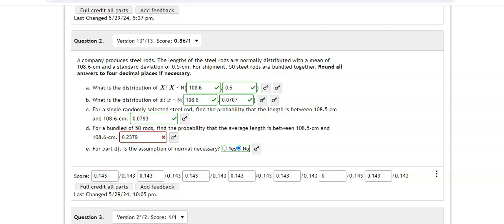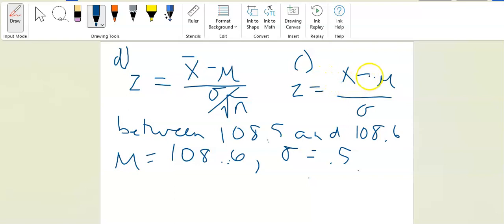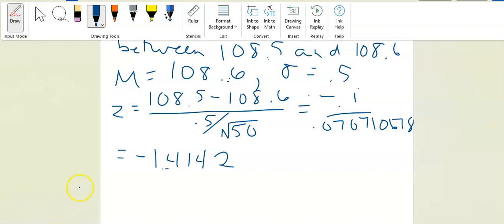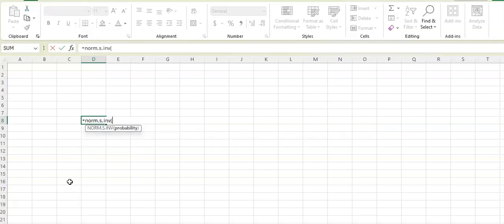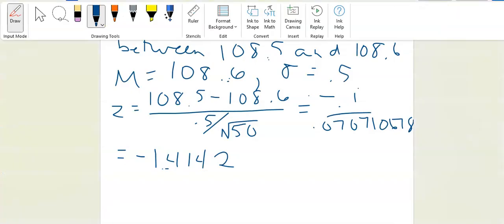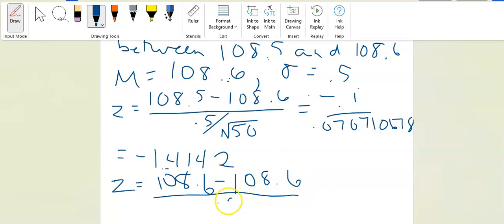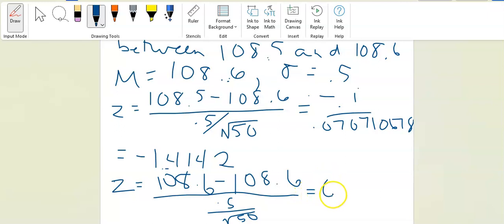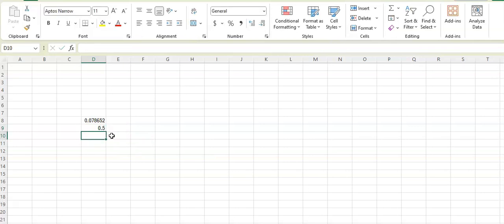HW6 1 6 2no2